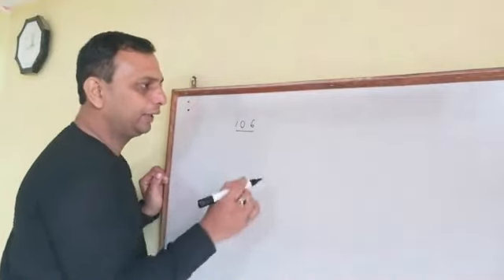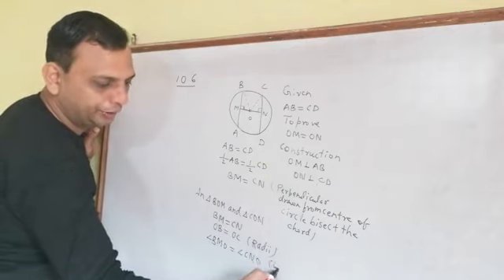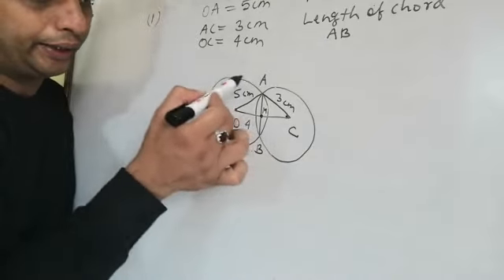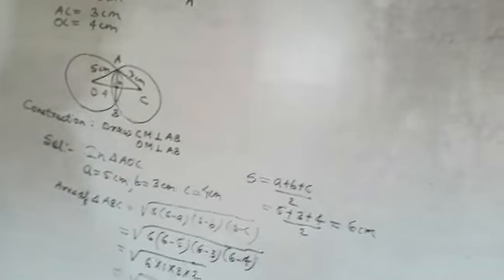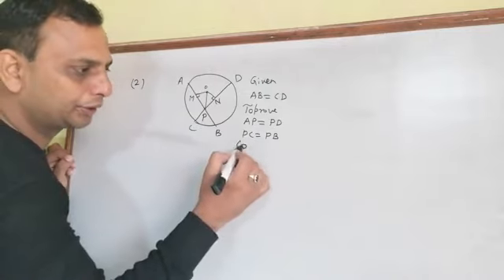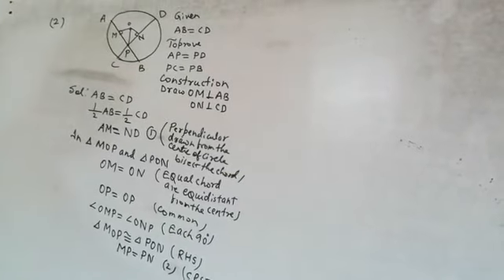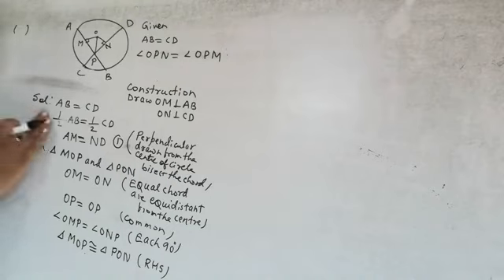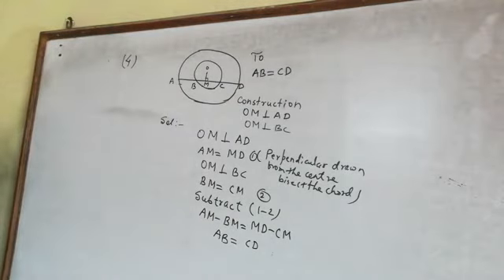Class 9 Chapter 10 Circles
Theroem 10.6 and 10.7